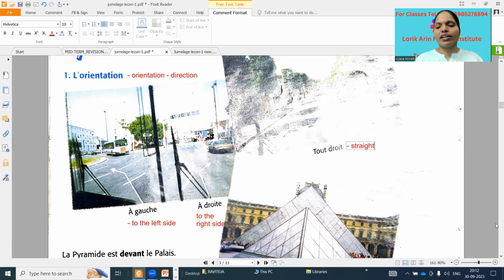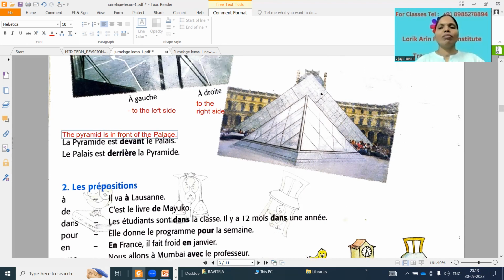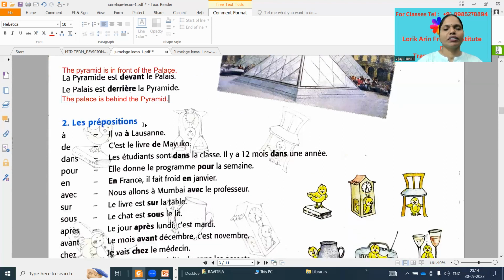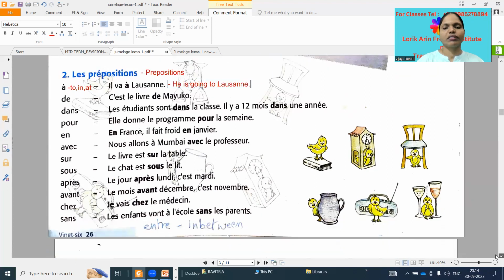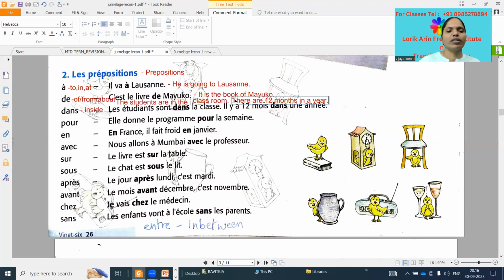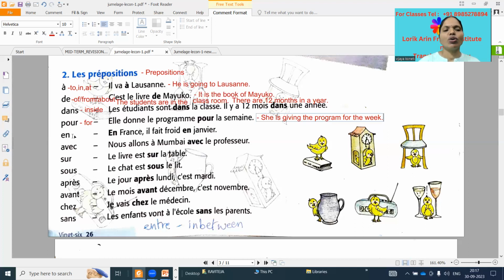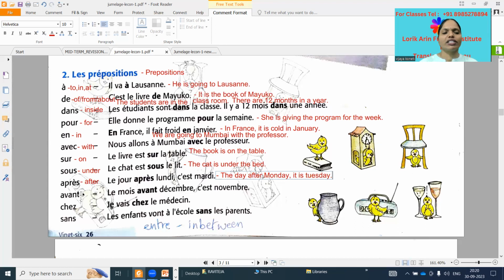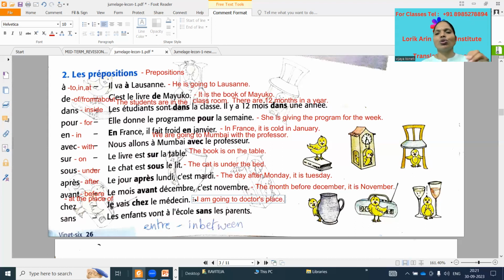Part - 3 - Les Prépositions - Leçon -1 - TS Board - Inter 1 st Yr - Jumelage -: + 91 - 8985278894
TODAY'S LESSON SUMMARY: In this video, I am showing   Part - 3 - Les Prépositions - Prepositions in French  of the Leçon - 1 - Autour de l'école - Jumelage Textbook in French.
This video is very helpful for basic French learners who is studying Intermediate 1 st Year French as second language in Telengana and Andhra Pradesh.
Watch the video and let us know your opinions, suggestions etc. through your valuable comments.
Get in touch with us for online/offline French classes and for More question papers with answers and For Material : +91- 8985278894.
Classes offered:
 DELF A1, A2, B1, B2
 TEF, TCF, TEFQ, TCFQ etc.

Spoken French Course, CBSE/ICSE French, intermediate, degree (all semesters) and engineering (all semesters) etc.

Translation, Subtitles for Films n Short Films and Dubbing in French to English, Telugu, Hindi  Vice Versa.